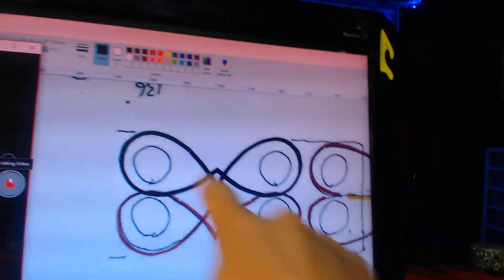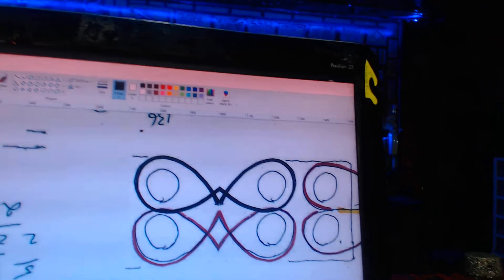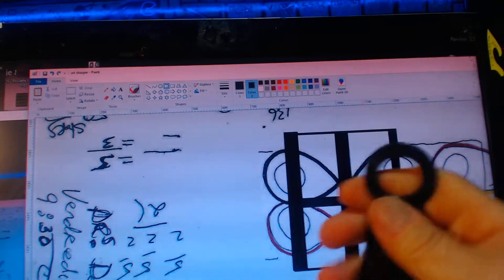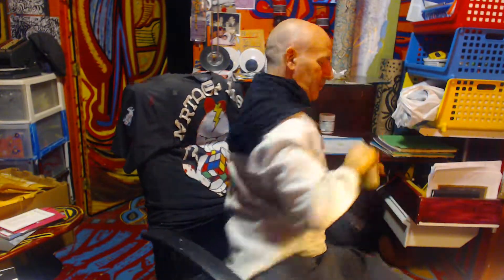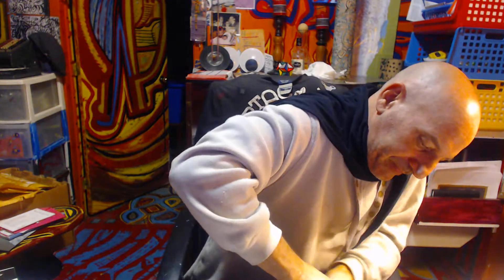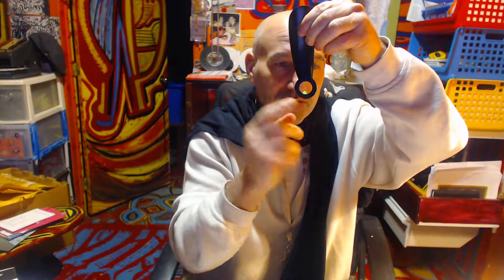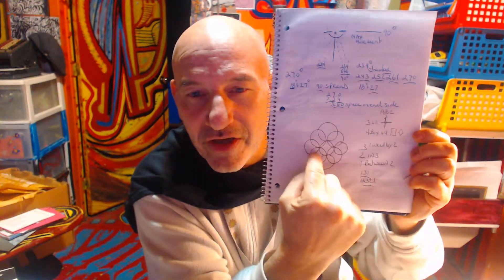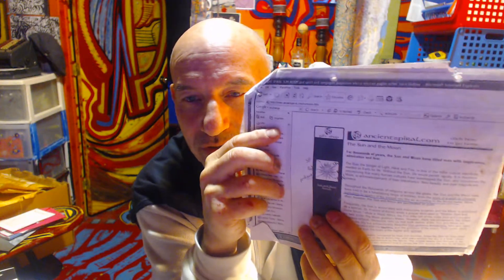MATH DESIGN & QUESTIONS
INSIDE THE MAZE OF THOUGHT IS YOUR OWN PERCEPTION